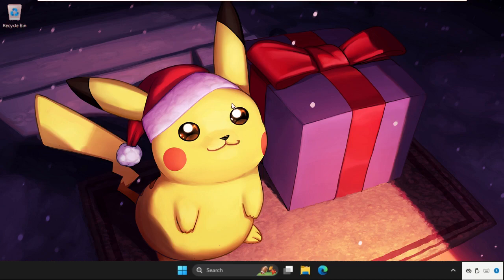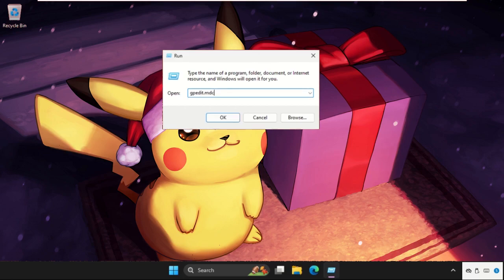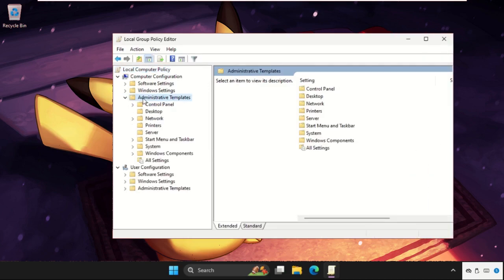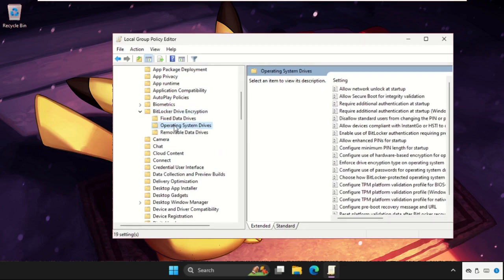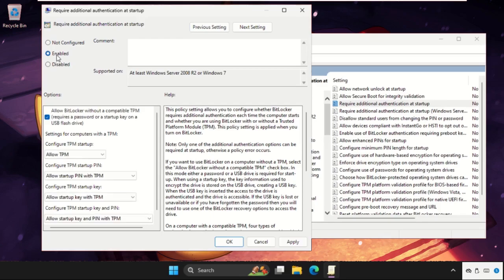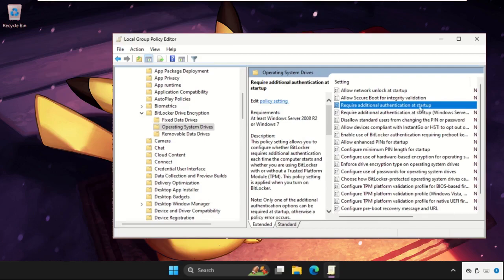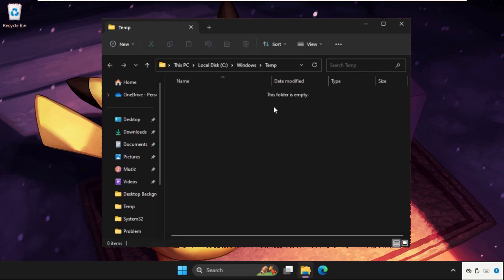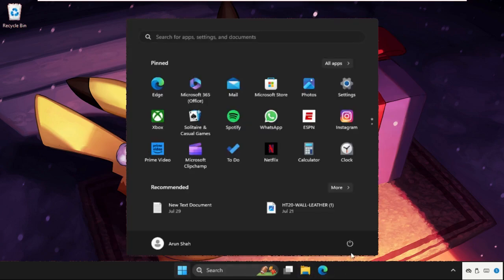Valorant TPM 2.0 Error Windows 11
This video will show you How to Fix Valorant TPM 2.0 Windows 11 Without BIOS
The inability to update Valorant on Windows 11 systems with TPM 2.0 support without entering the BIOS can be attributed to a mingling of technical requirements and compatibility problems. The Trusted Platform Module 2.0 (TPM 2.0) is used by the popular and fiercely competitive online game Valorant to provide increased security features. In order to ensure a more secure computing environment, Windows 11, Microsoft's most recent operating system release, emphasises the integration of TPM 2.0 as a necessary hardware requirement. The difficulty for gamers is that they cannot directly access the BIOS settings, which is sometimes necessary for turning on TPM or other relevant capabilities.
So, lets learn How to Fix Valorant TPM 2.0 Windows 11 Without BIOS